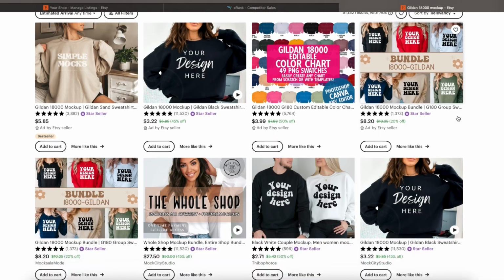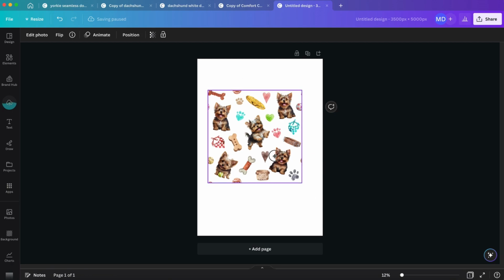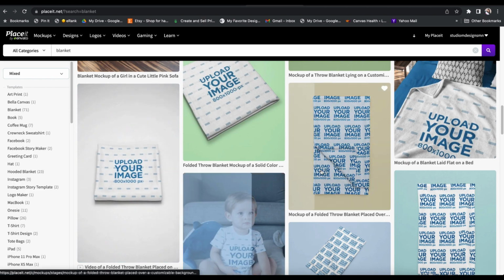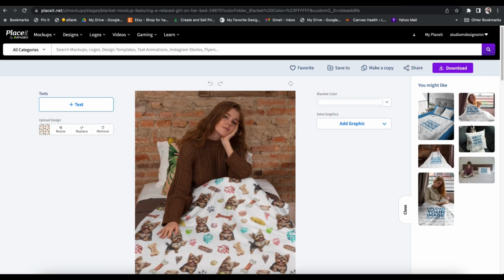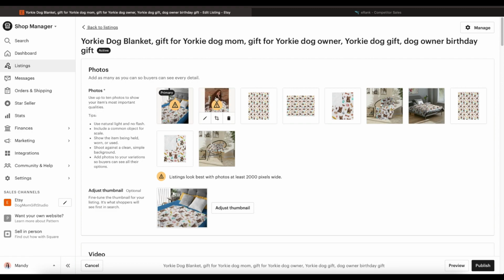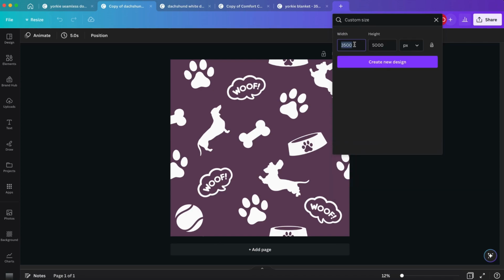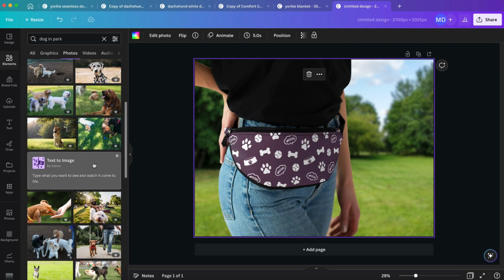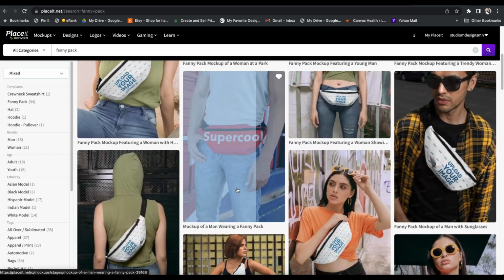How to Make Mockups for Non-Tshirt Print on Demand Products (Step-by-Step Canva and PlaceIt)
If you sell print on demand products beyond the typical t-shirts and sweatshirts, you may be feeling stuck with the mockups that are provided by your print on demand provider. In this video, we'll walk through two of my favorite methods for creating mockups that will add some variety to your mockups so that you can stand out from the competition and stop the scroll on Etsy.